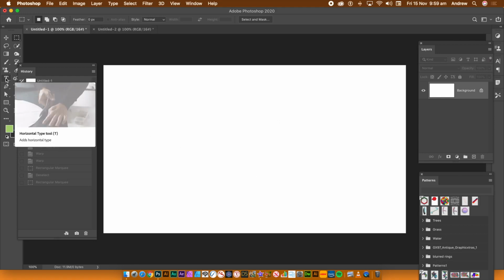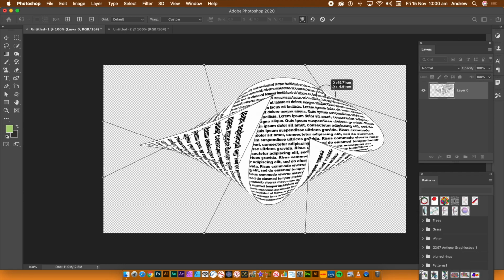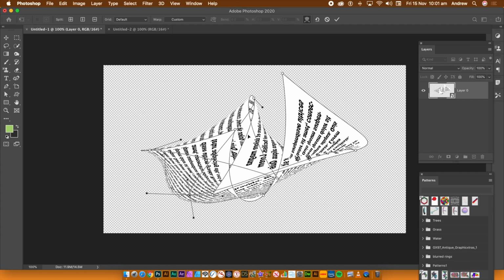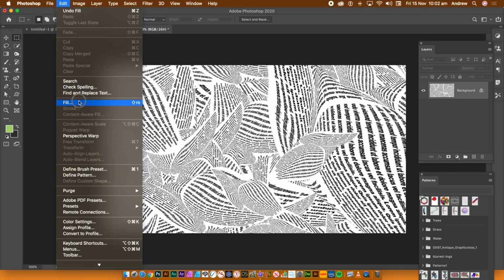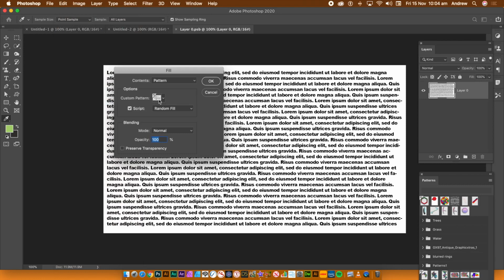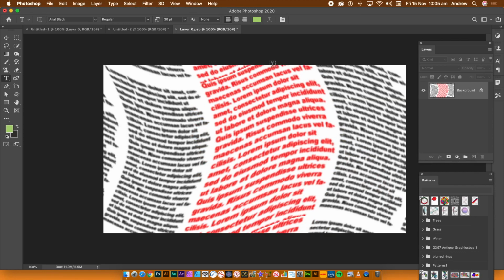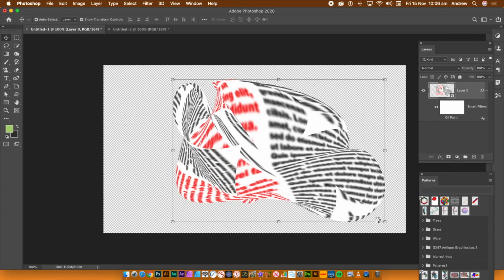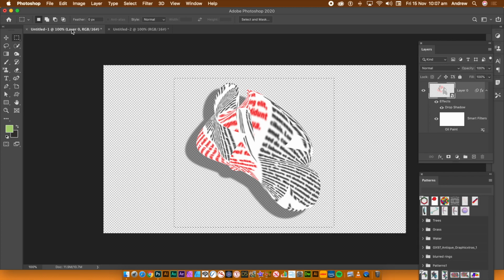Photoshop Tutorial : Warped Type Pattern Creation | Distorted Type | How To | Graphicxtras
Create warped type patterns in Photoshop CC 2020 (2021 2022) - warp type (as part of a layer)  and create as a pattern / texture  tile and fill an image with your warped type for backgrounds, overlays, shape fills, brush strokes, in styles and more